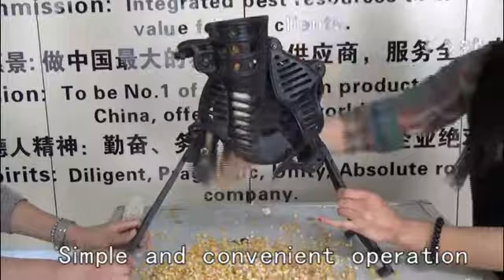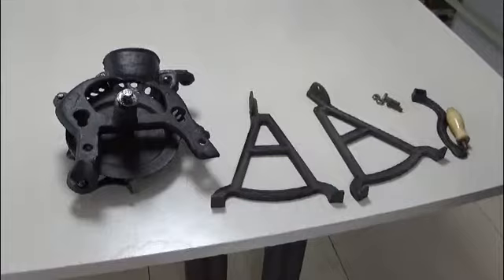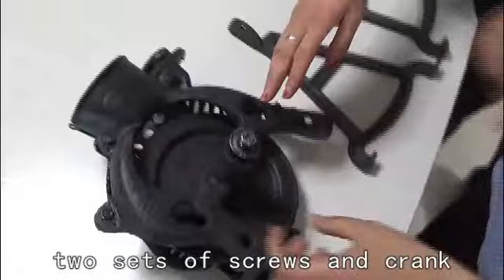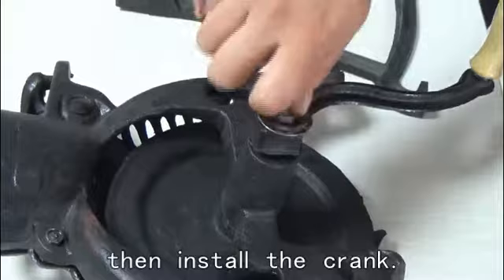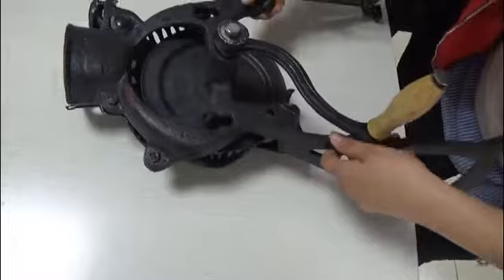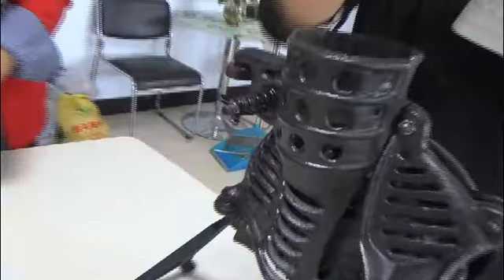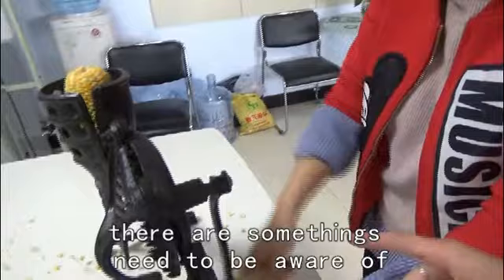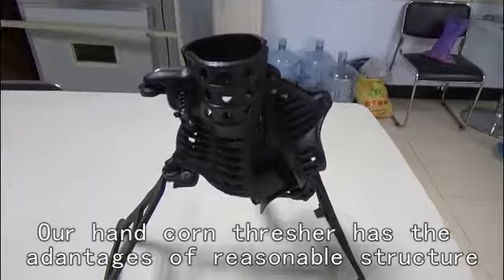Manual Corn thresher